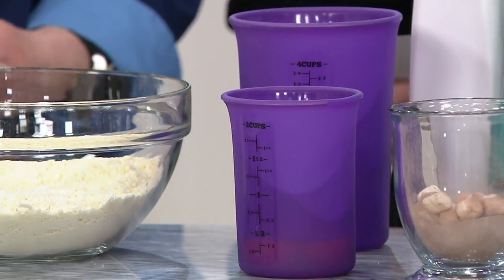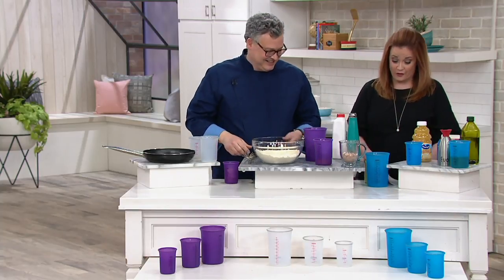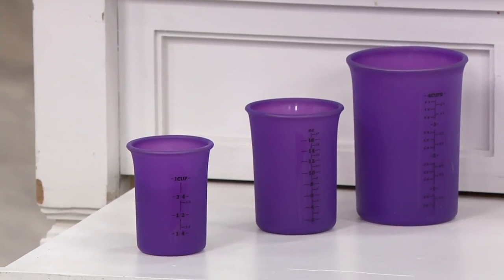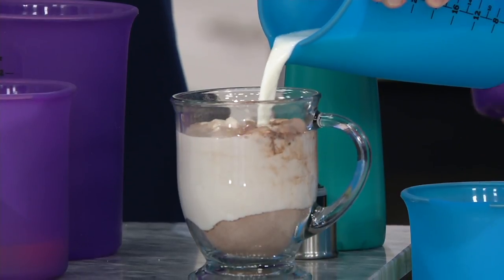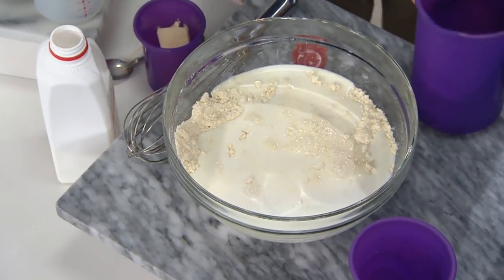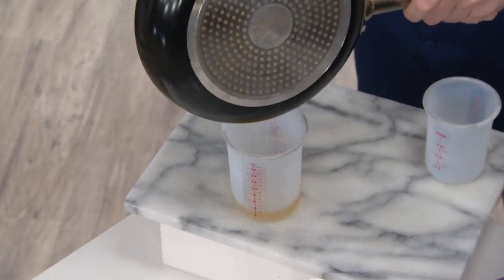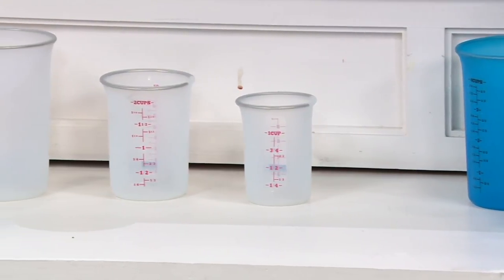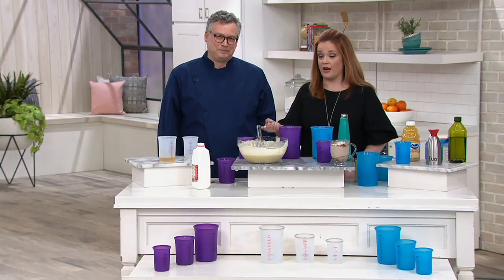Cook's Essentials Set of 3 Silicone Measuring Cups on QVC